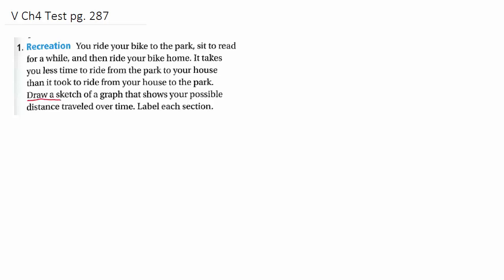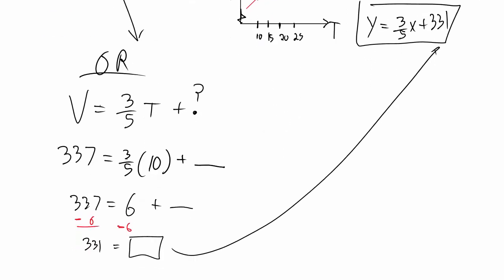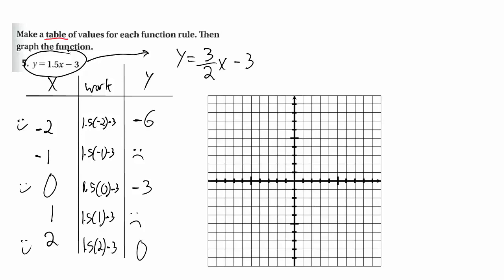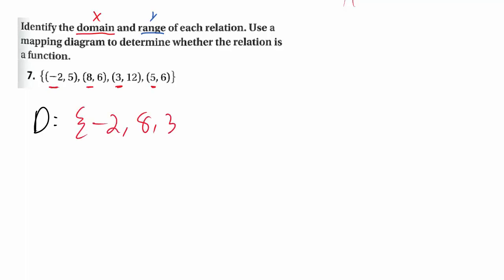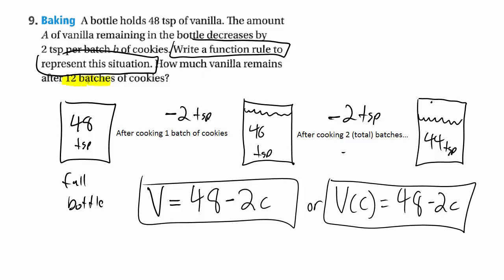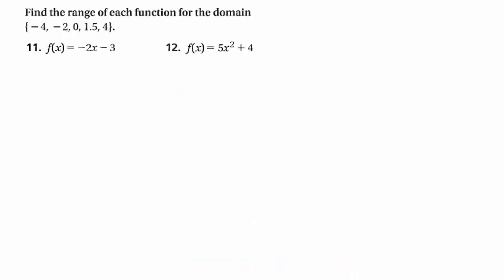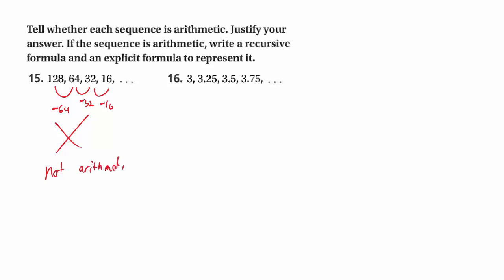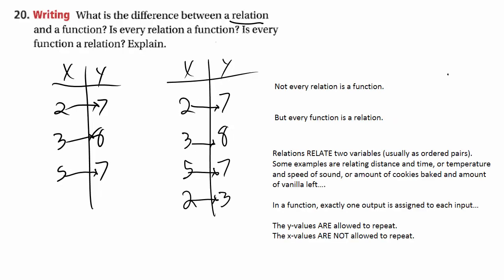Ch. 4 Test pg. 287 Solutions